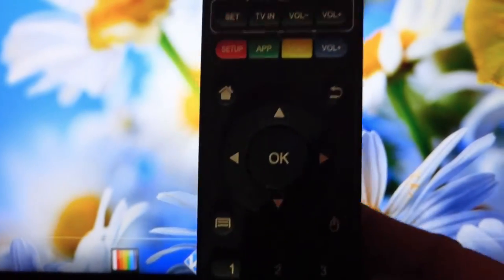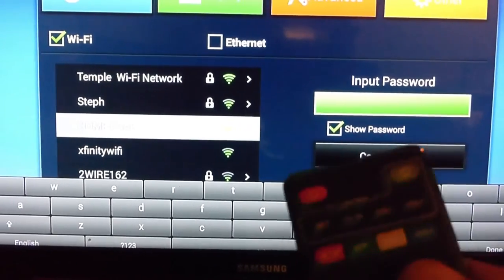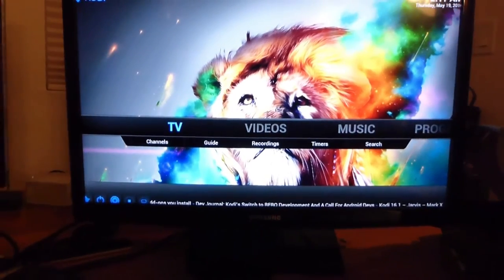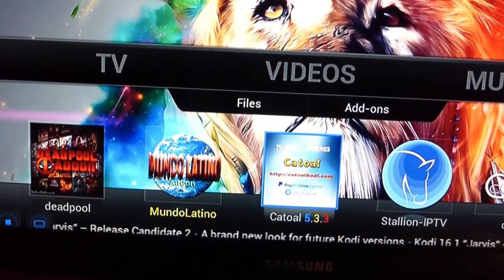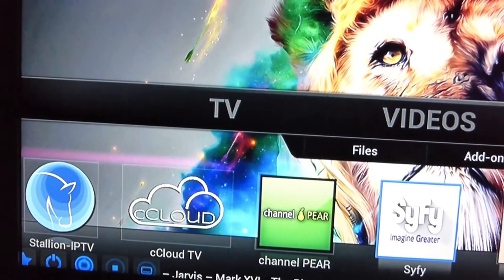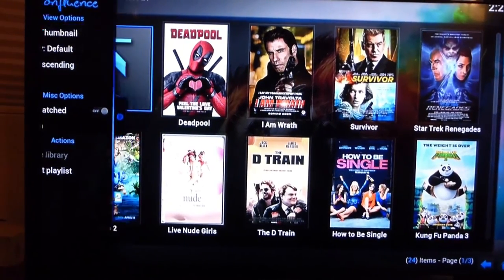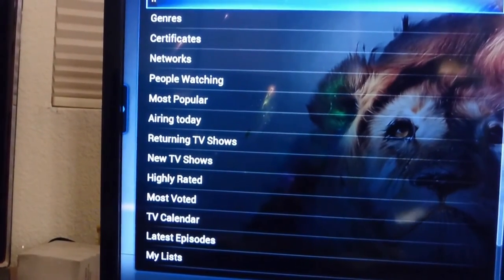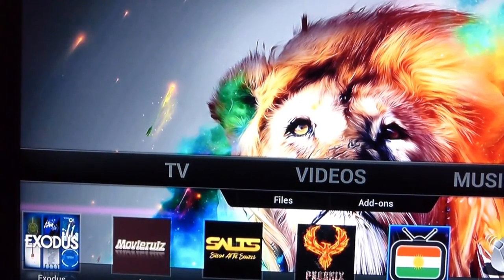MOVIE BOX SET UP PART 1 OF 3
MOVIEBOX SETUP AND GUIDE